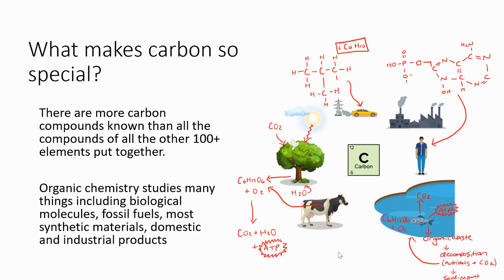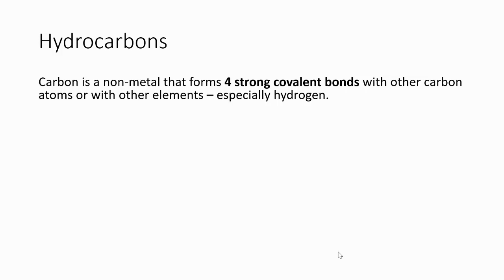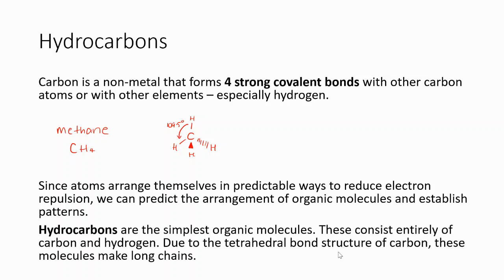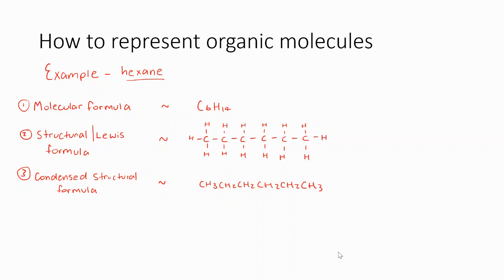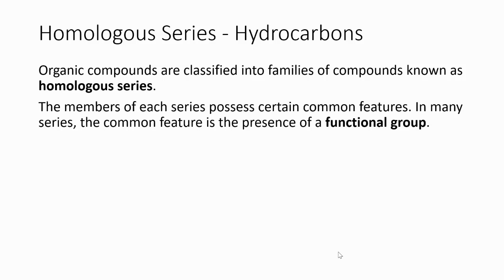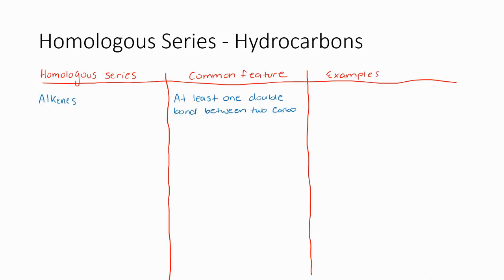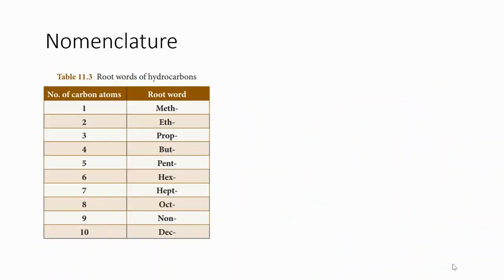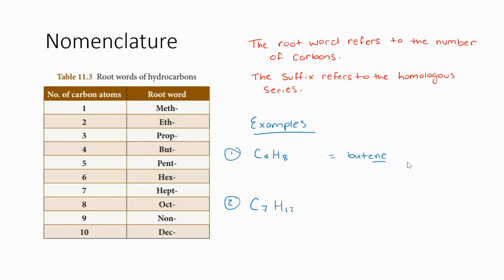Introduction to Organic Chemistry